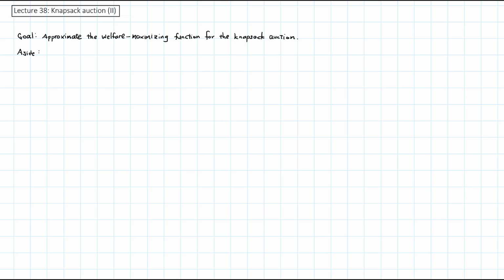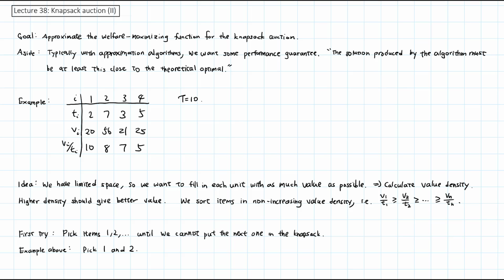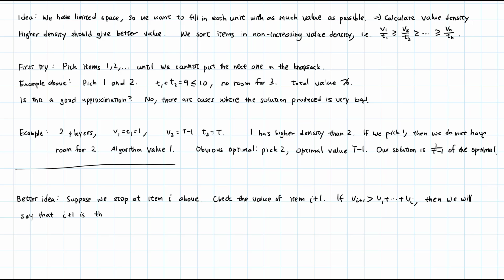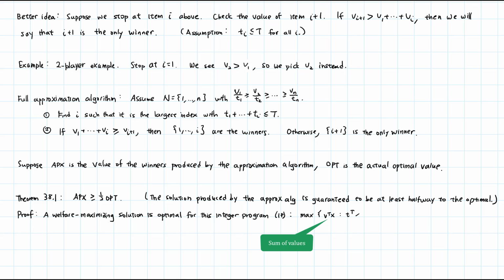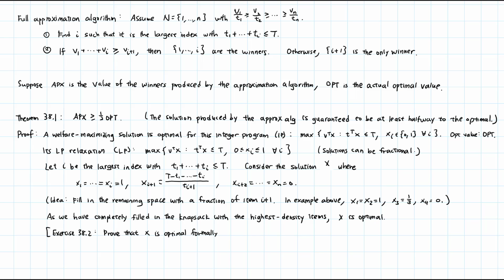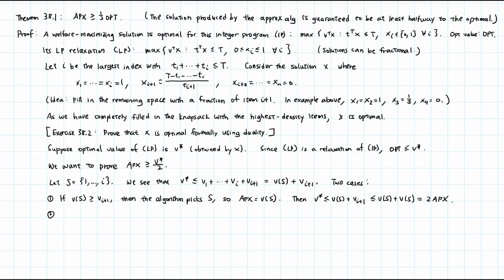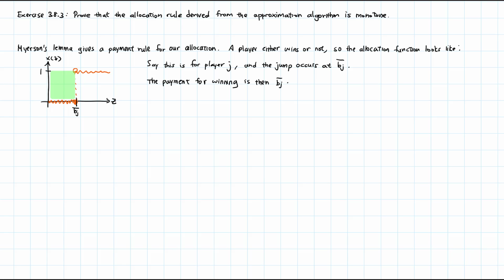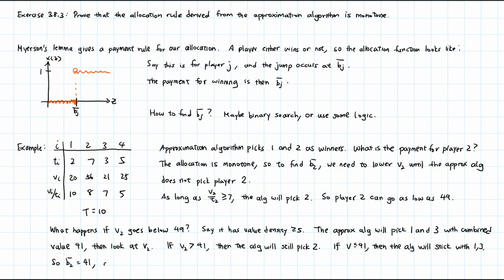Lecture 38: Knapsack auction (II)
We discuss an approximation algorithm for welfare maximization in a knapsack auction. We then discuss the payment for such an allocation rule.